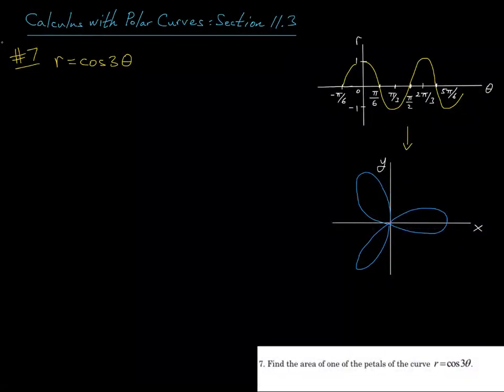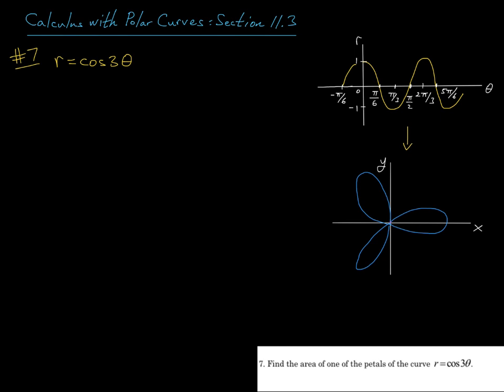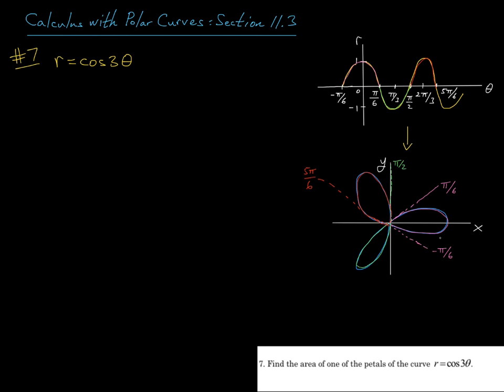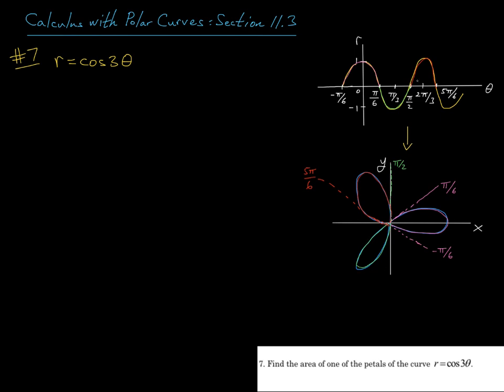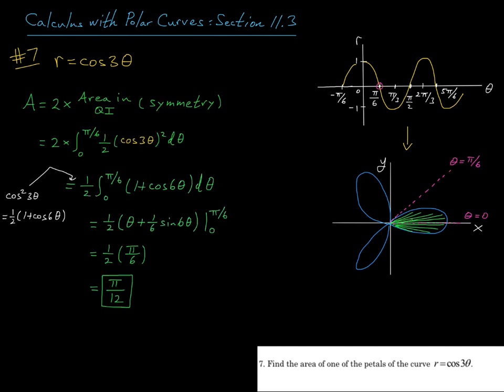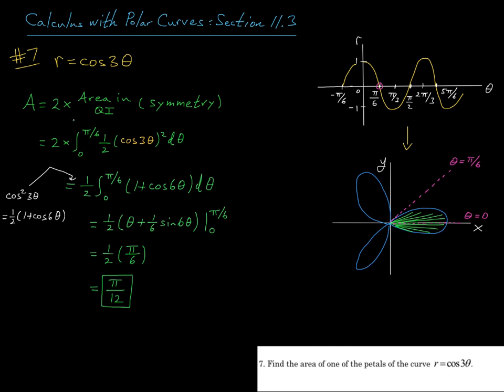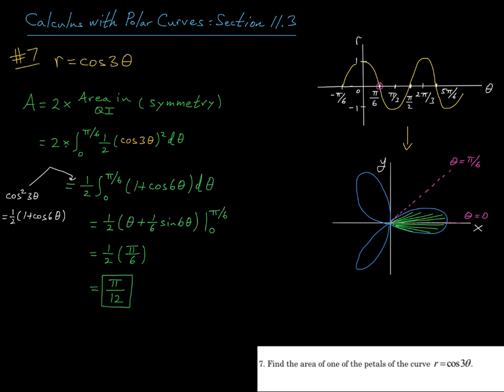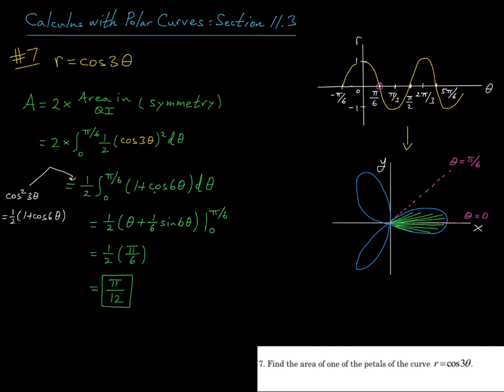Calculus with Polar Curves #7